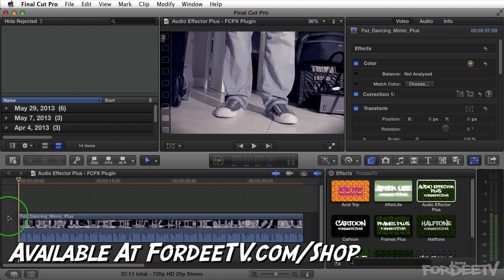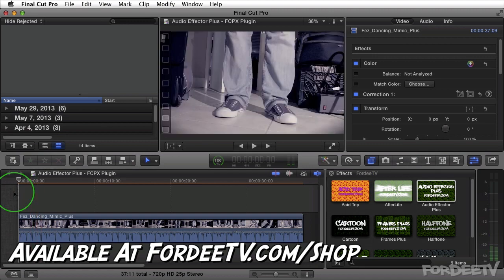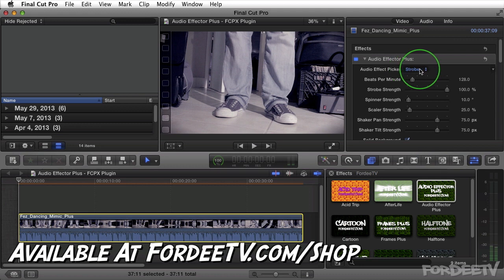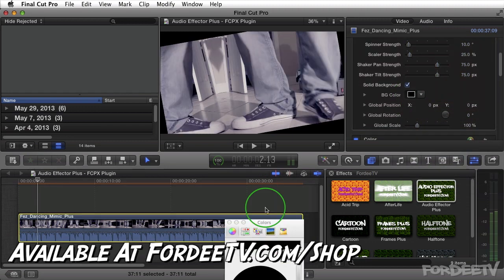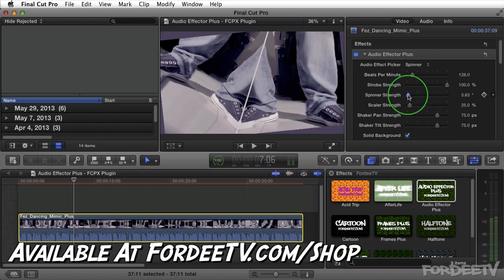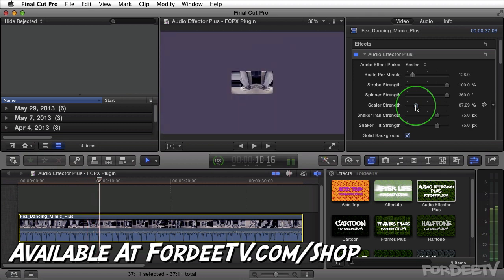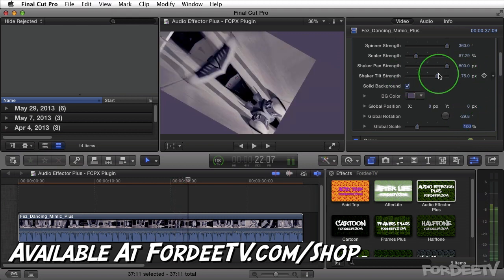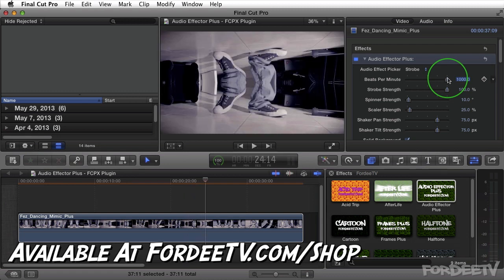FCPX Effect - Audio Effector Plus for Final Cut Pro X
The Audio Effector Plus effect allows you to create audio driven animations without keyframes. The effect works by using a BPM (Beats Per Minute) value to drive the 5 different effect animations. Audio Effector Plus includes 5 different effects; Strobe, Spinner, Scaler, Shaker Pan & Shaker Tilt. Each Effect has a strength slider which will change the way the effect works. After selecting one of the five effects, setting the BPM and their corresponding strength values -- there are options for setting a solid background, background color, global position, rotation and scale.

Watch the video for a demonstration of the plugin in action (first 20 seconds), then watch for an explanation of the plugin options and controls.

As always, feedback and sharing the video with friends is appreciated!

Thanks,
Fordee